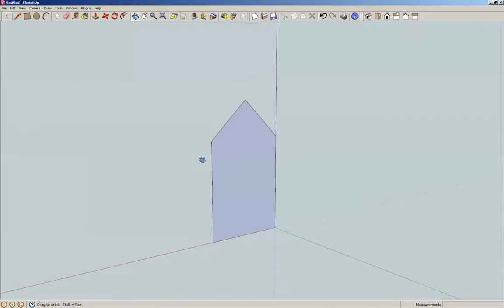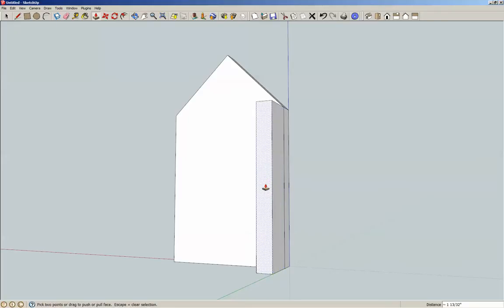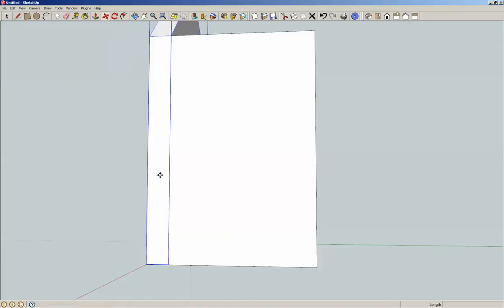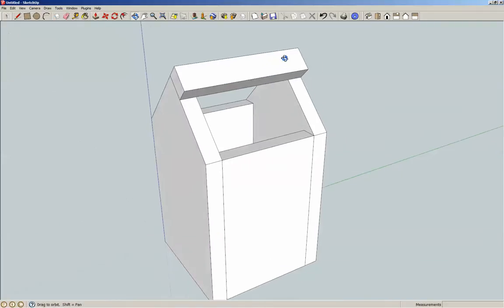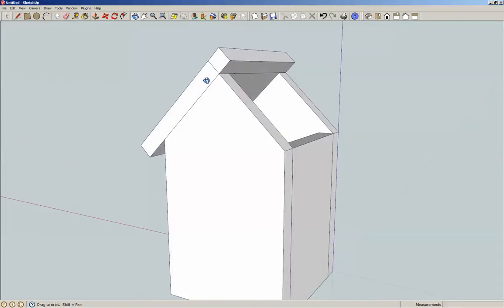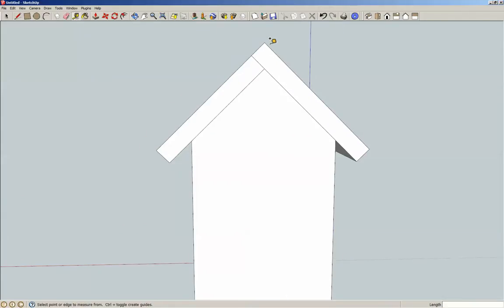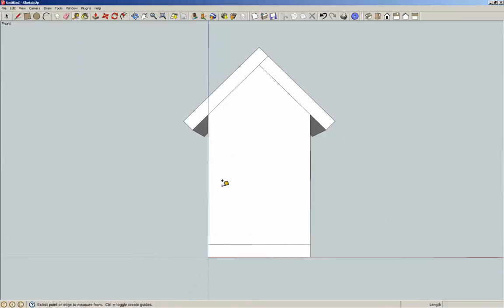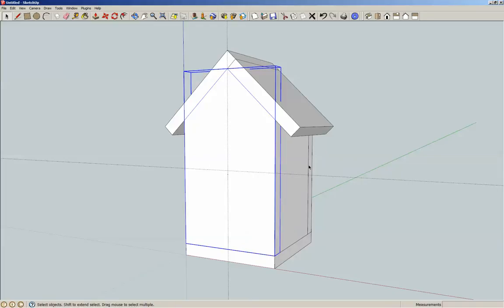How to design a simple birdhouse in Sketchup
In this video I show you how to design a simple birdhouse in Sketchup